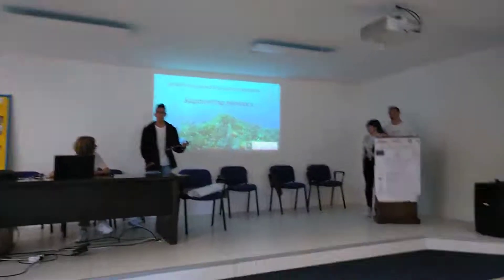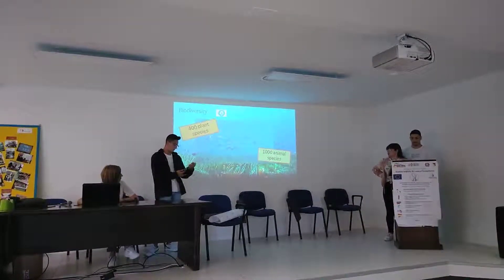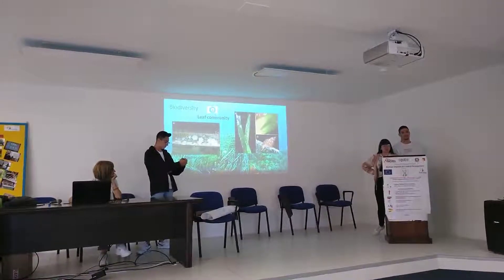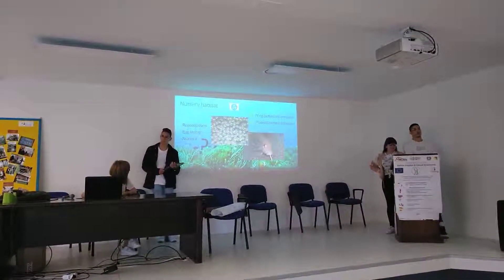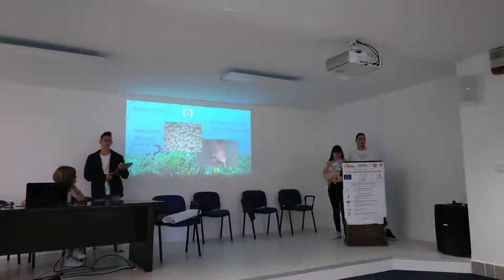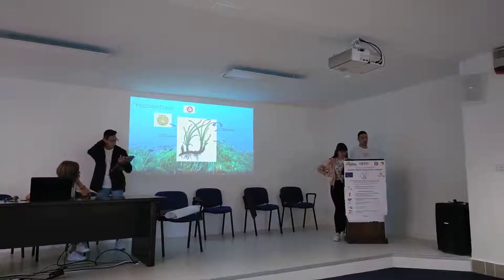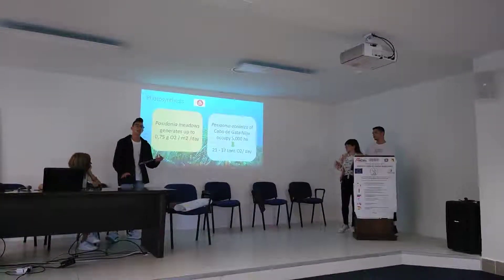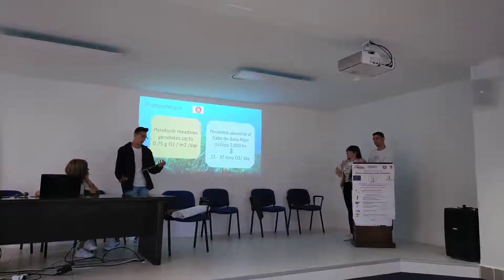Erasmus+ Mascalucia (Sicilia)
Students from IES Villa de Vícar (La Gangosa, Vícar, Spain) giving a presentation about taking samples for the Blue Carbon Erasmus+ Project.